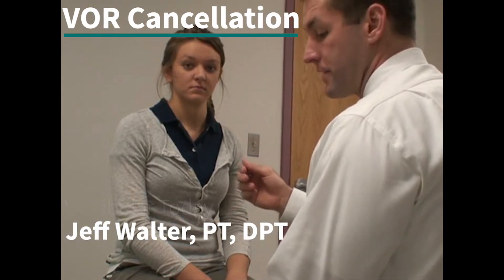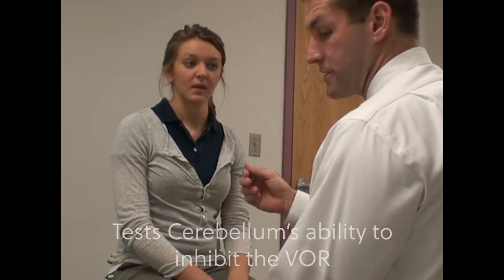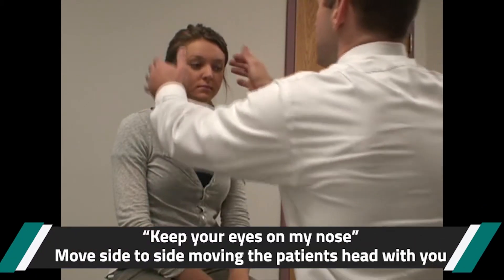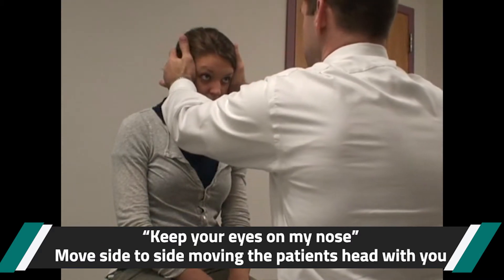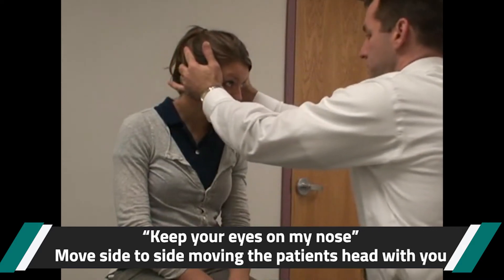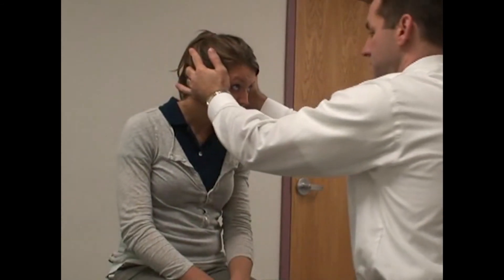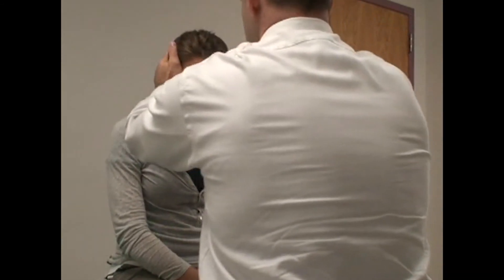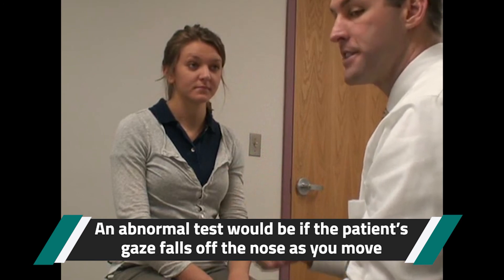VOR Cancellation (Vestibular Examination)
Jeff Walter, PT, DPT, NCS demonstrates how to perform a test for VOR Cancellation during a bedside vestibular exam.

for more videos, resources, and content.

NOTE: It is recommended that if you have vertigo, that you first see a healthcare professional or vestibular specialist to determine the right course of treatment for you. The information provided in this video is intended to supplement formal course material and educate the clinician interested in helping individuals with dizziness. This video is not a substitute for formalized training or for use in legal endeavors.